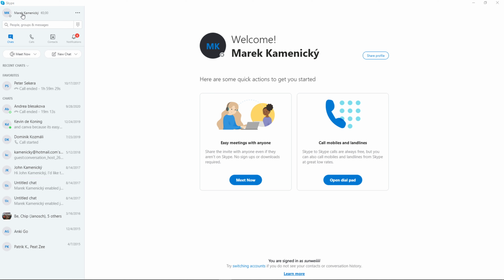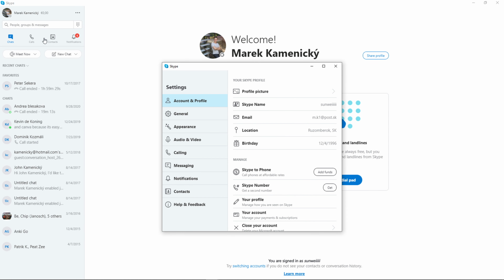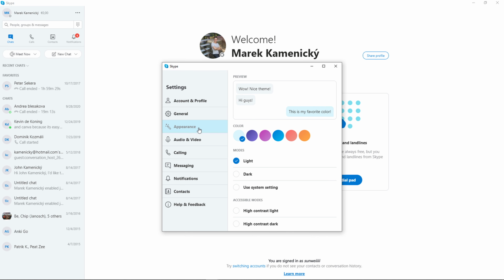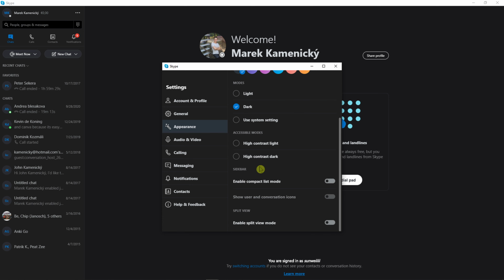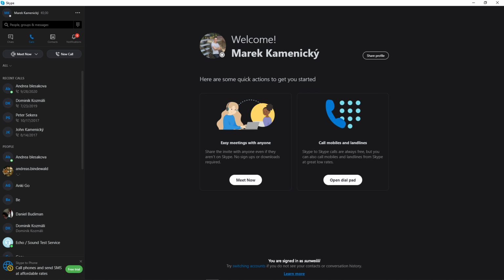How To Enable Dark Mode On Skype 2021